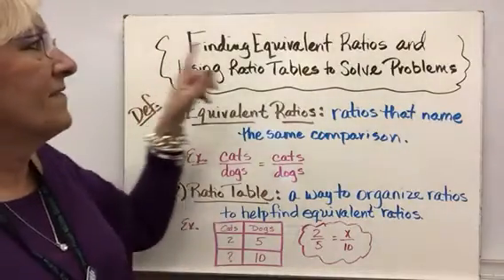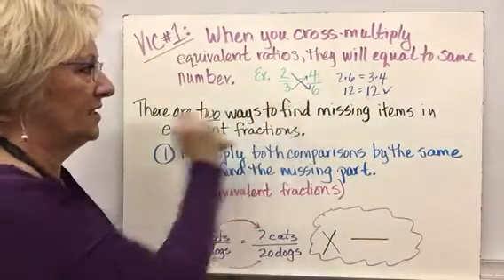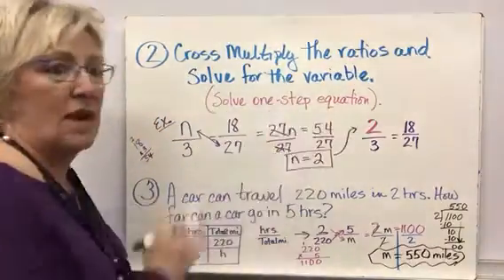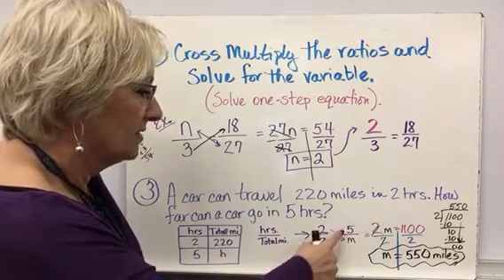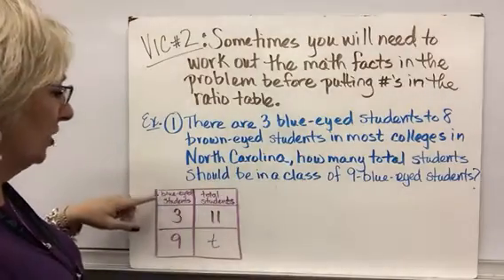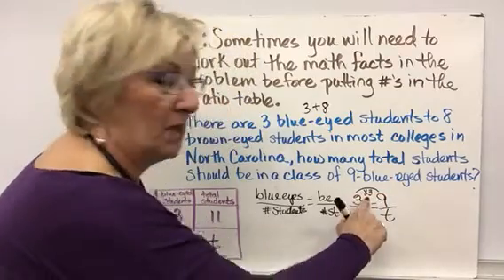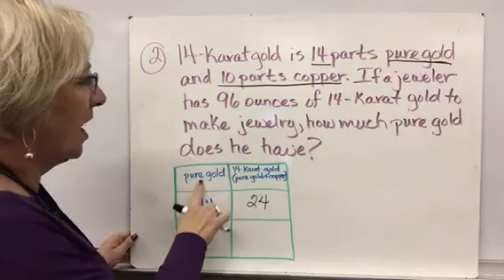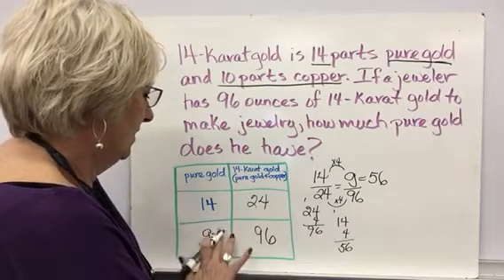Equivalent Ratios and using Ratio Tables to solve problems